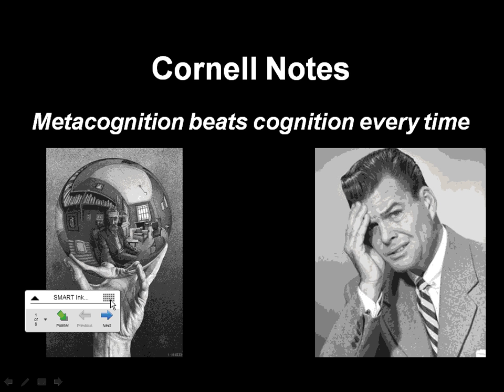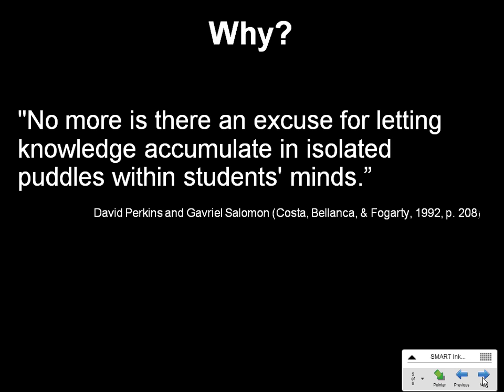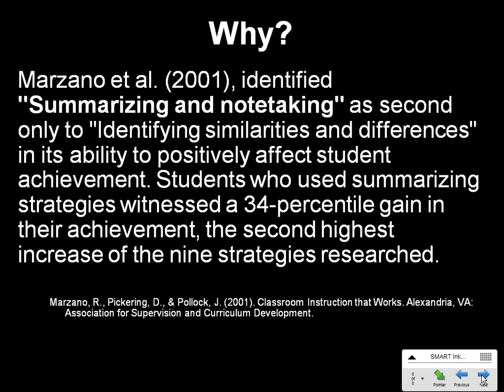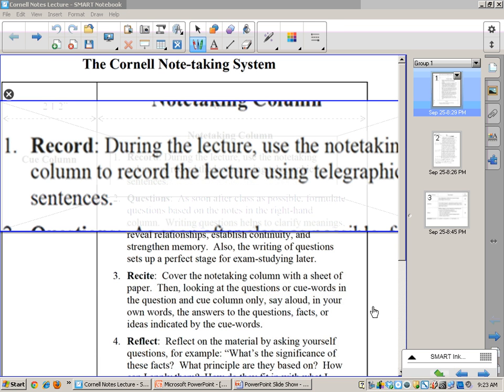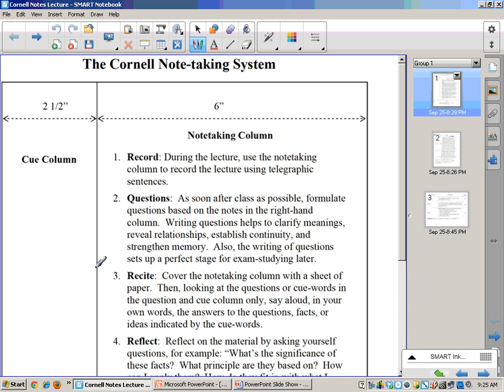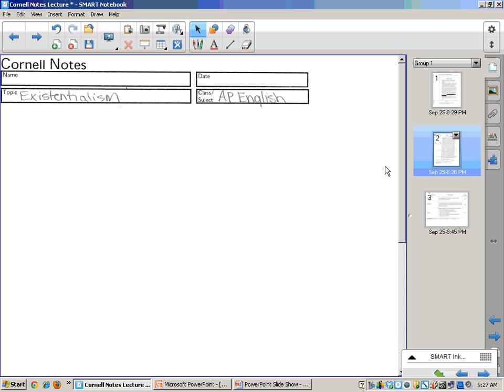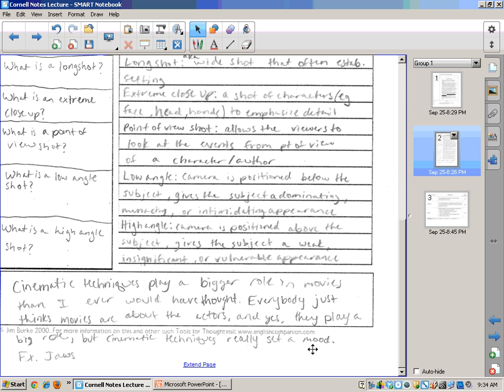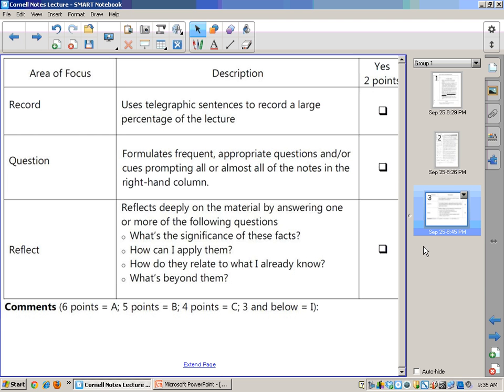Lecture on Cornell Notes